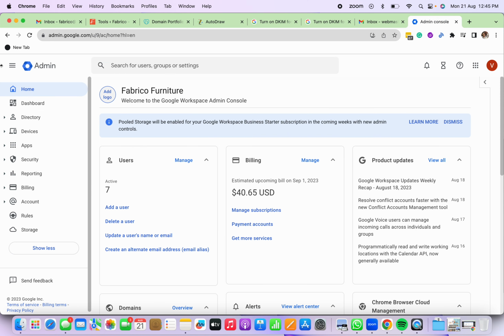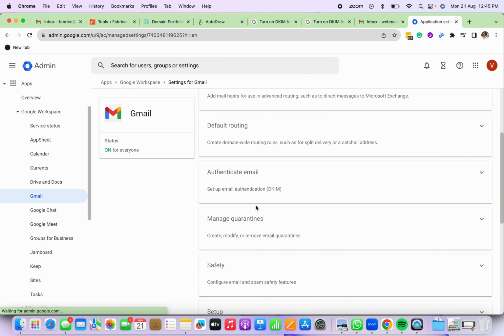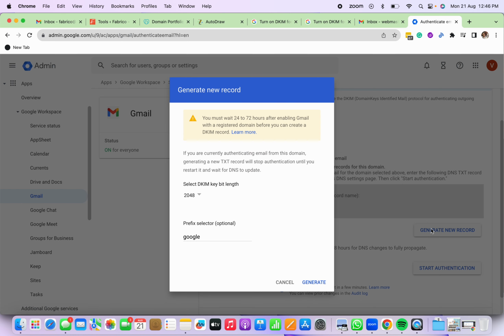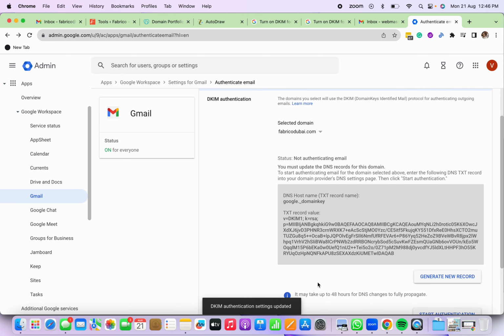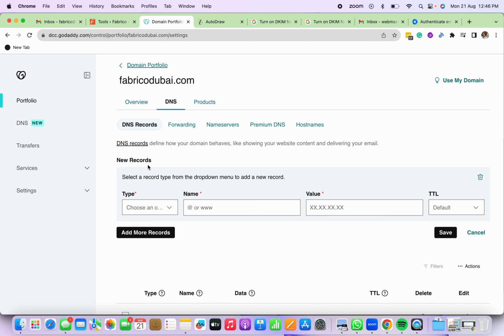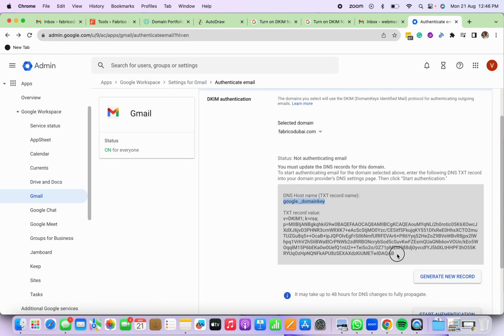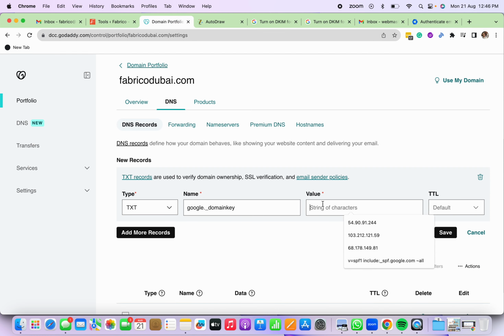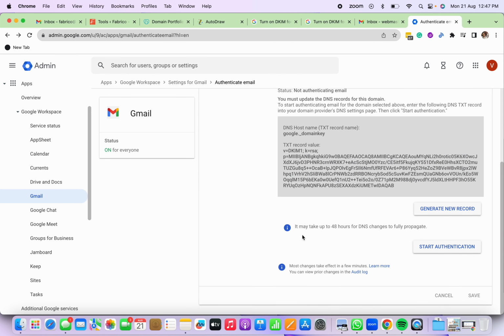How to Set Up DKIM Records for Google Workspace | Step-by-Step DNS Email Authentication Guide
Boost your email deliverability and security by setting up DKIM (DomainKeys Identified Mail) records for your domain! In this clear, step-by-step tutorial, Surbhi from Digification walks you through the entire process of generating and adding a DKIM TXT record for Google Workspace (formerly G Suite).

In this video, you’ll learn:

What DKIM is and why it’s important for email authentication
How to generate a DKIM record in Google Workspace Admin Console
Choosing the recommended DKIM key length (2048-bit)
How to add the DKIM TXT record to your DNS (GoDaddy, Cloudflare, etc.)
How long it takes for DKIM changes to propagate
How to complete DKIM authentication after DNS update